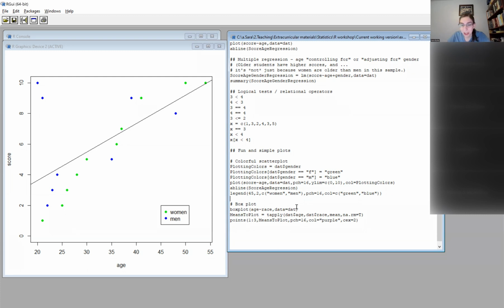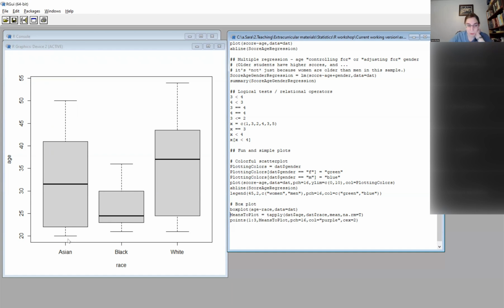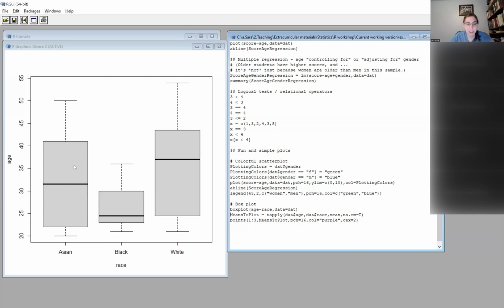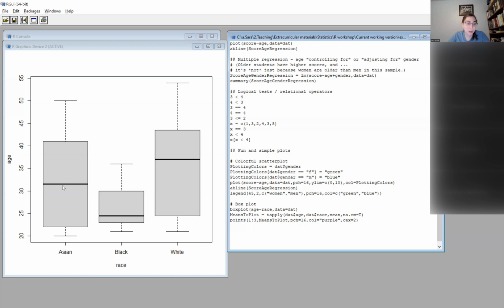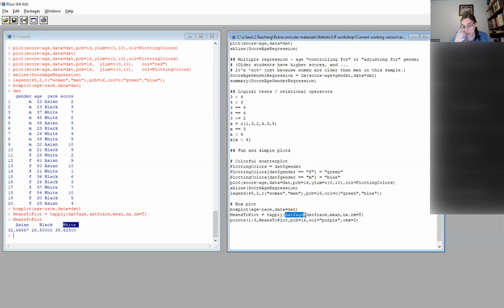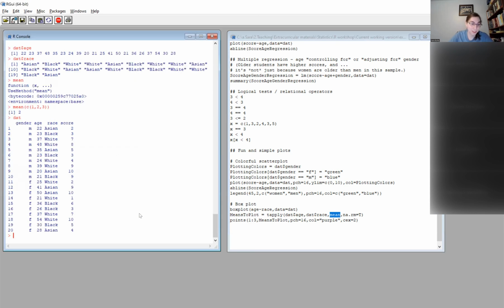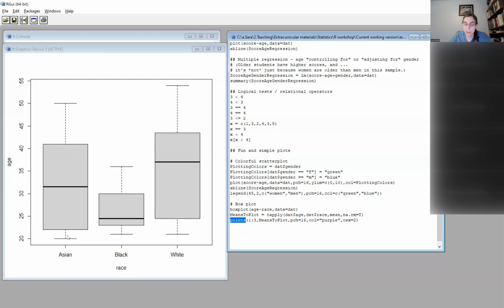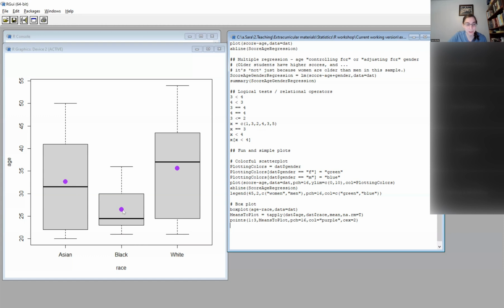Intro to R: Review of basics and simple plots (Part 4: box plot)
On March 10, 2023, I recorded an online meeting in which I reviewed some basic R concepts for undergraduate students and showed them how to make a couple of fun and easy plots. This video is part 4 of 4 from that meeting.

Topics covered:
Box plot with means